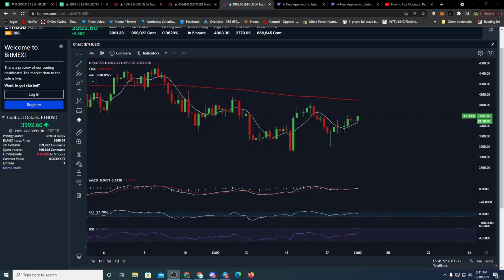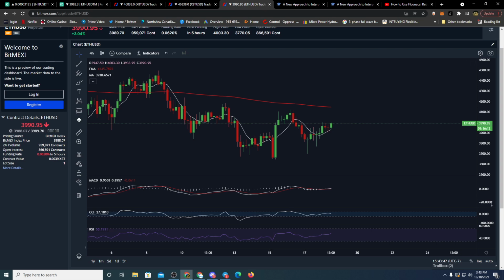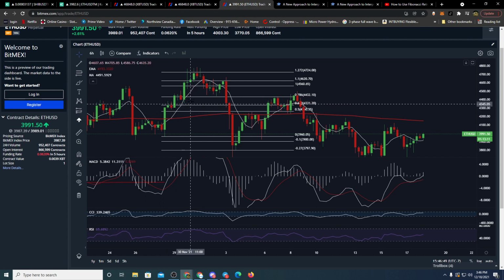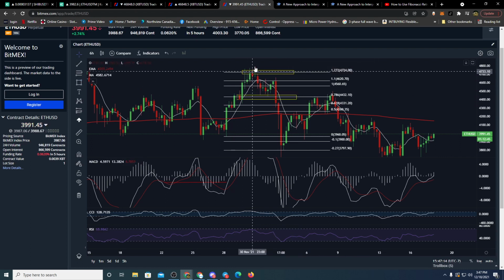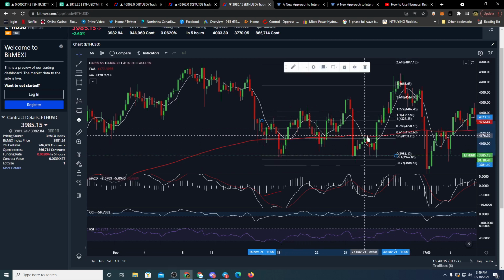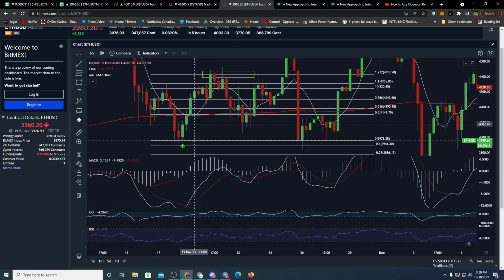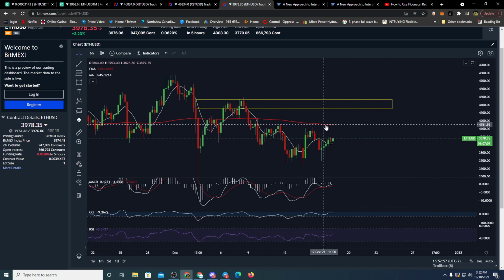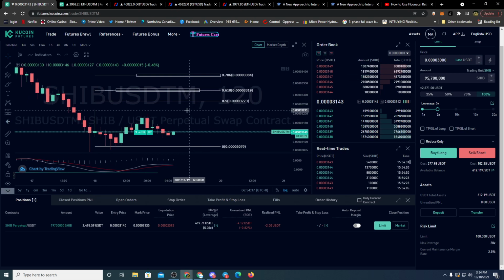How to use divergences and fibs to make an easy trade setup!!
I am a leverage trader, creator/founder of s0cialhub.com. s0cialhub is a free speech platform that will never fact check or censor user's posts. We want to bring a community feel back into social media.

(my new socail media platform)

USDT - 0xb4ac16dff90c602e3034ec220e51b447ed629908

BTC - 17oBrB5yUxxzDuLAoaGZKWrdxFD7Z8KonE

ETH - 0xb4ac16dff90c602e3034ec220e51b447ed629908